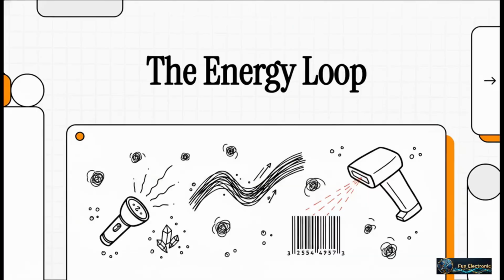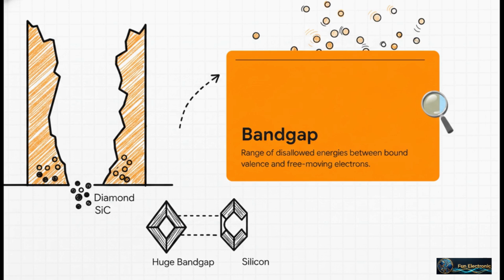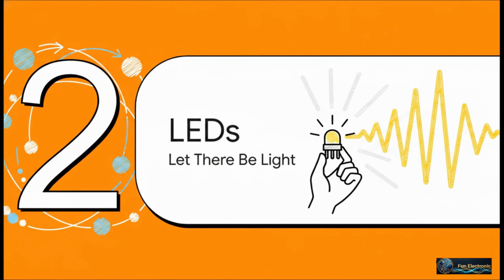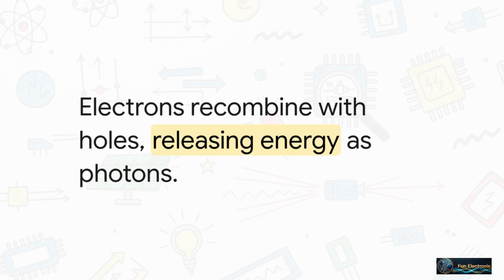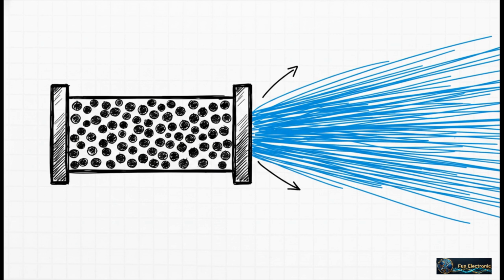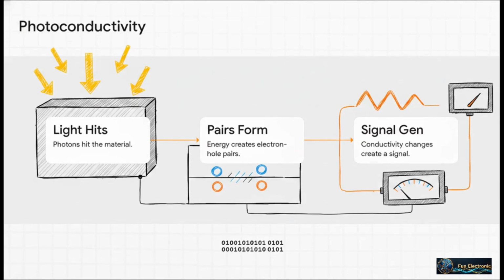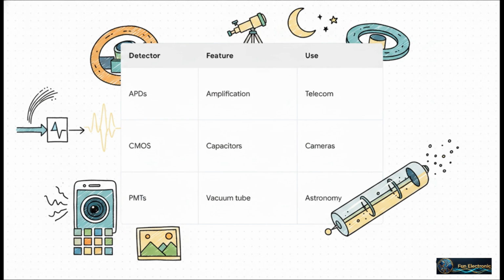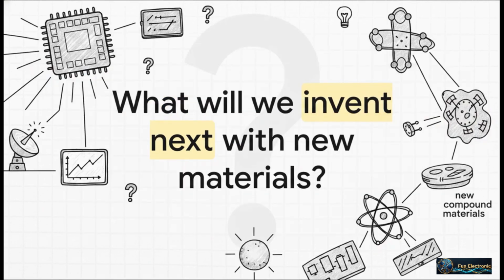Semiconductor Basics Explained | LEDs, Lasers & Photodetectors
Welcome to this beginner-friendly introduction to semiconductors! ⚡
In this video, we explore the basics of semiconductor devices including LEDs, Lasers, and Photodetectors. Learn how these electronic components work, their real-world applications, and why semiconductors are the foundation of modern technology.
📌 In this video: ✔️ What are semiconductors?
✔️ How LEDs work
✔️ Basics of laser diodes
✔️ Introduction to photodetectors
✔️ Applications in electronics and communication systems
This video is perfect for students, electronics beginners, engineering learners, and tech enthusiasts.